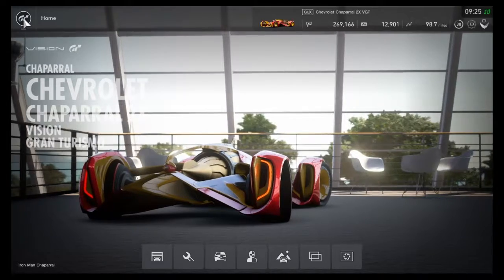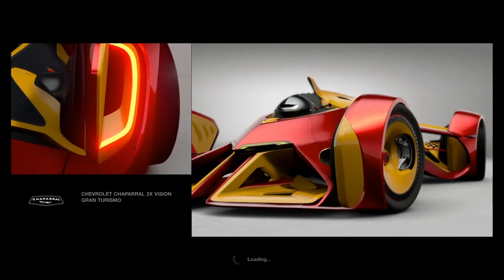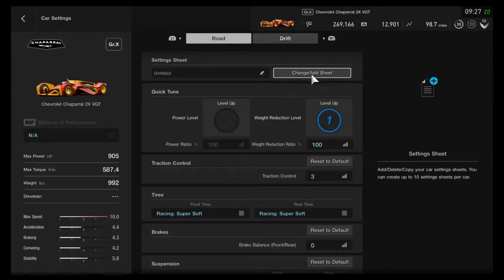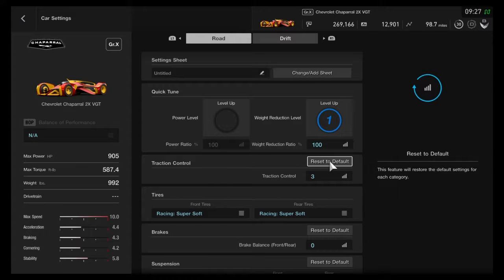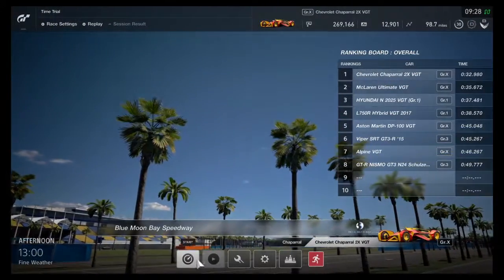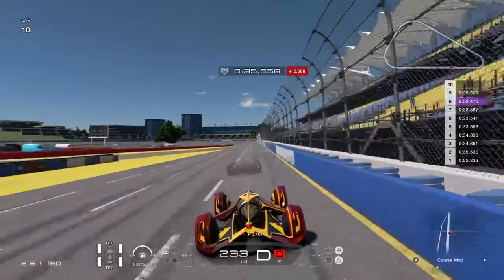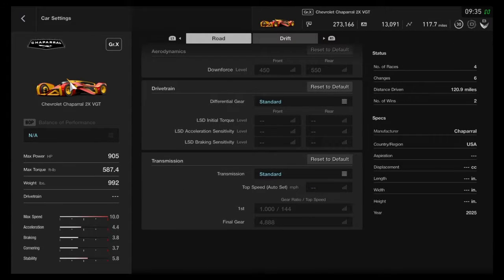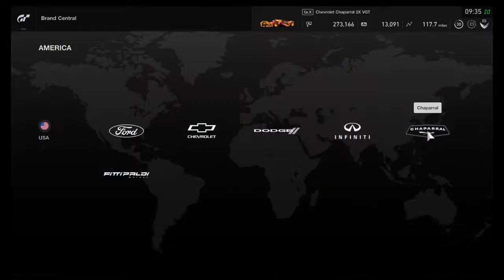Gran Turismo Sport - Test driving the Chevrolet Chaparral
Testing the Chevrolet Chaparral at Blue Moon Speedway.  Sorry for the poor driving, but I'm currently without a steering wheel.  Please post questions or comments below.